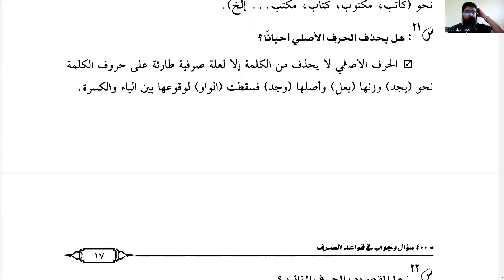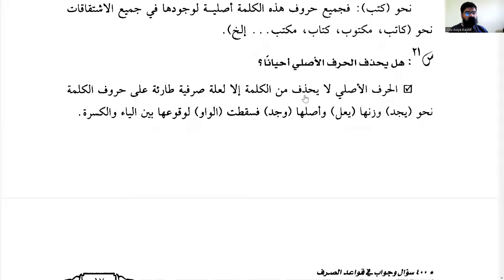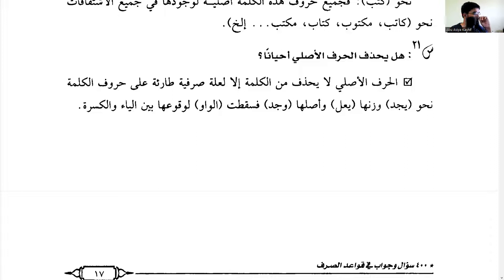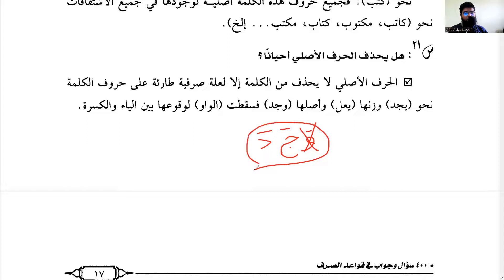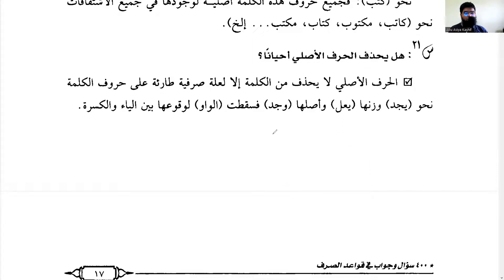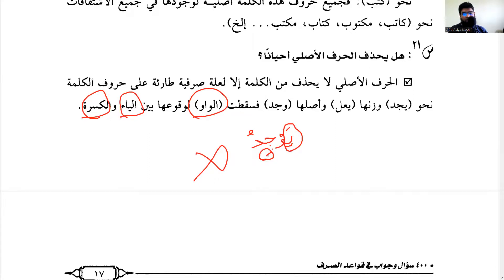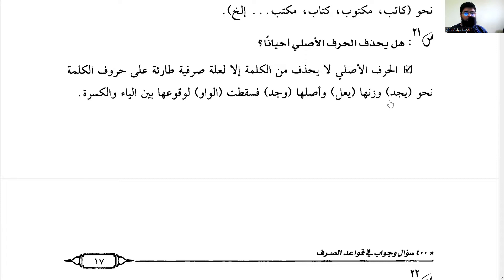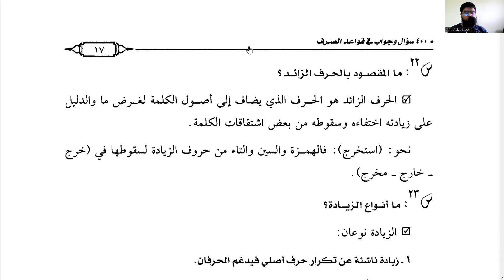Q. 21 | Can a root letter be ommitted?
Jazakallahu Khair